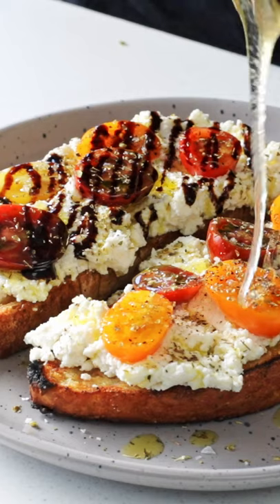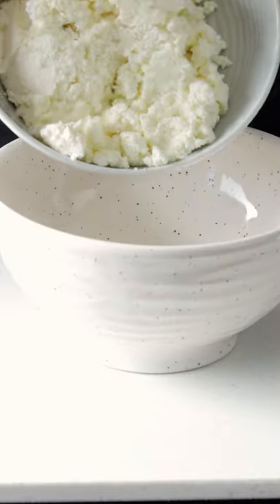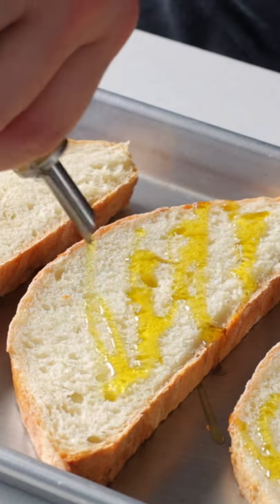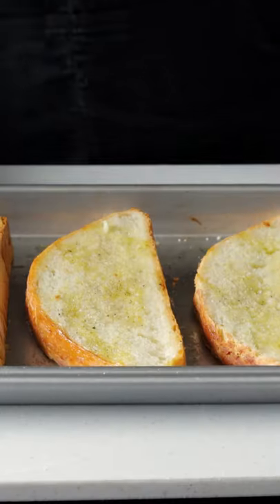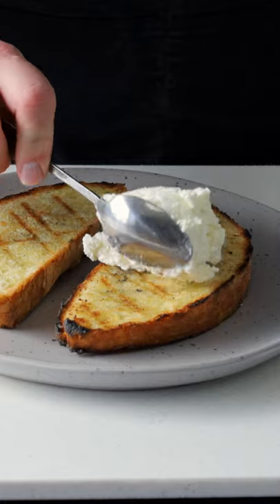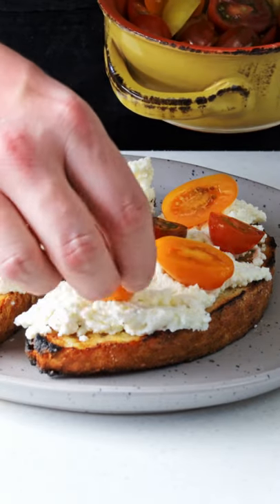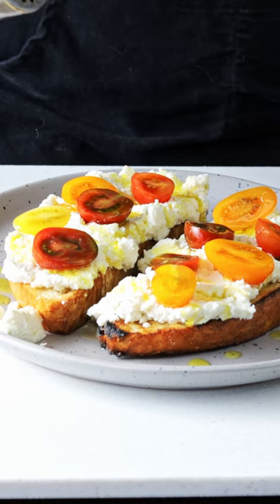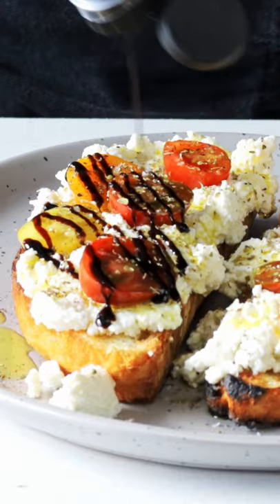How to Make Bruschetta